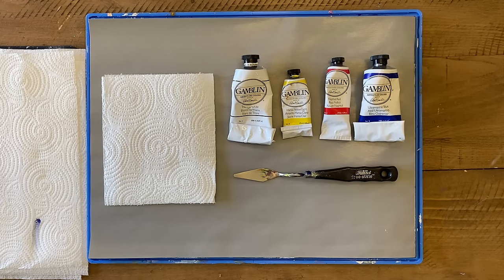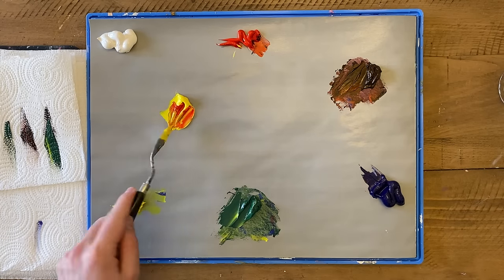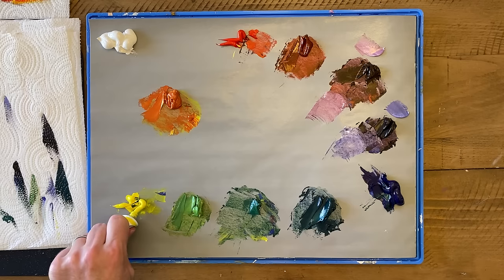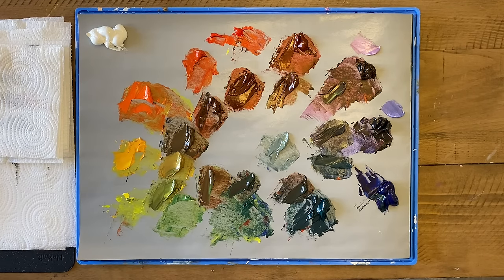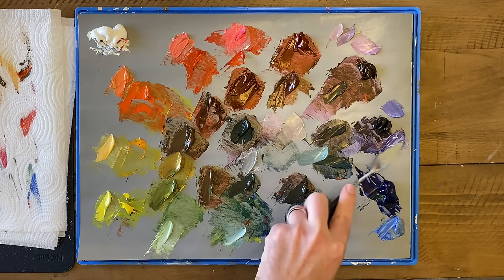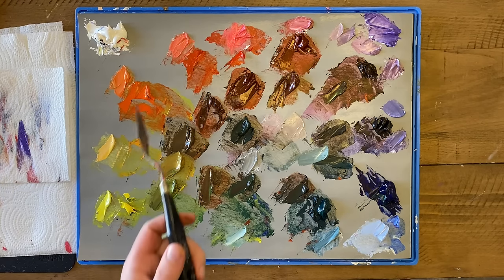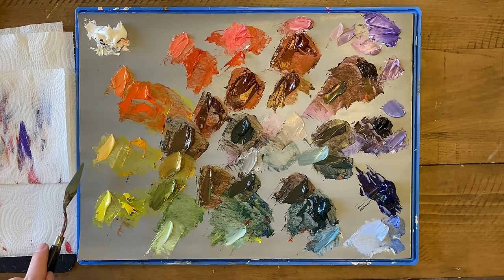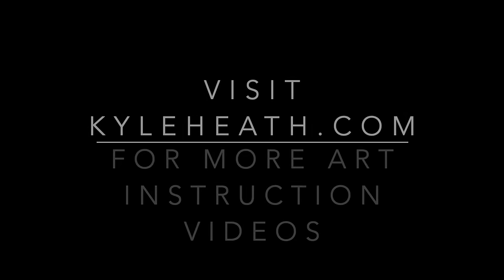The Color Mixing Masterclass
Hey there, happy artists! In this video, I’ll teach you how to mix and match any color!

Starting with just the primary colors (red, yellow, and blue + white), I'll show you how to get any hue, how to neutralize colors, and how to match any color you see. I'll also show you how to make browns, greys, and even how to mix black!